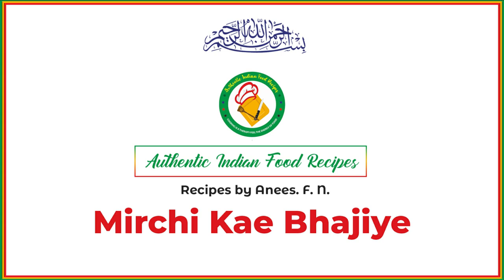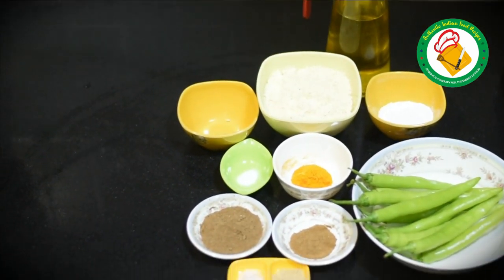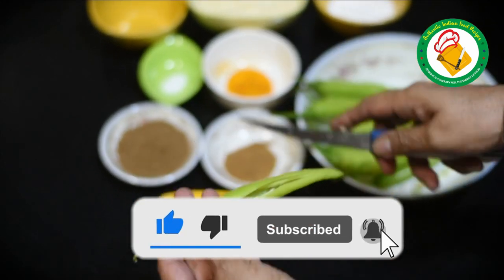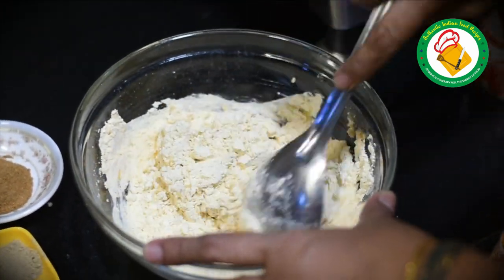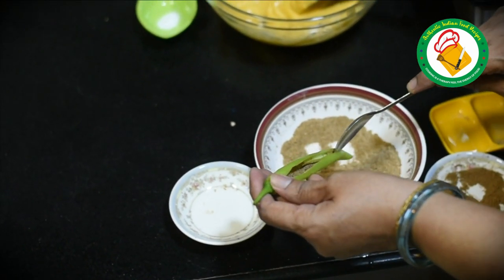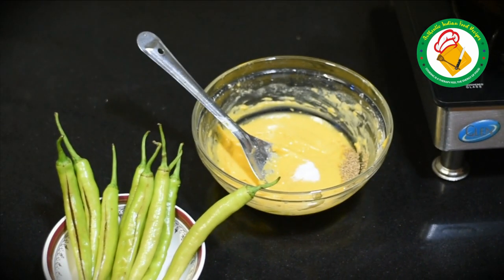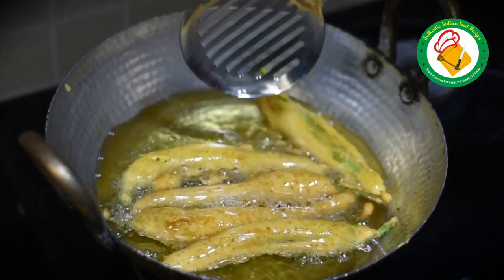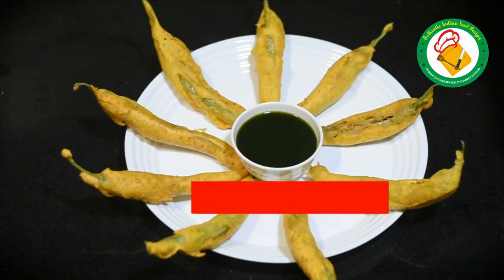MIRCHI KAE BHAJIYE | Authentic Indian food recipes by Anees. F. N.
-- We Are help our audience be more fluent in food, no matter what the situation. Our content includes original articles, infographics, videos, recipes and photography; selectively curated content from trusted food resources; and original video programming

INGREDIENTS:--

GREEN CHILLI. 09 pcs,Long and Big Size.

HALDI POWDER...01.Tea Spoon.

CHAT MASALA...01.Table Spoon.

BESAN...50 Grams.

RICE FLOUR...1/4,CUP.

AJWAIN...01.Tea Spoon.

JEERA POWDER..01.Table Spoon.

AMCHOOR POWDER..AS PER REQUIRED.

COOKING OIL...100 Mls.